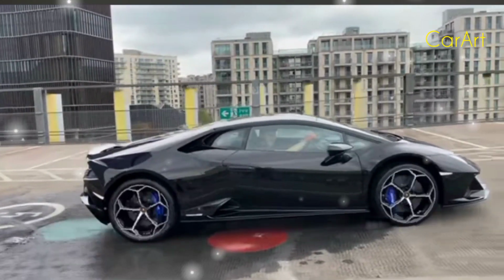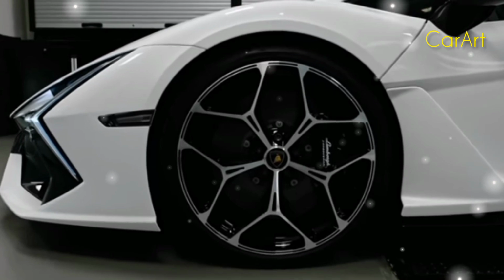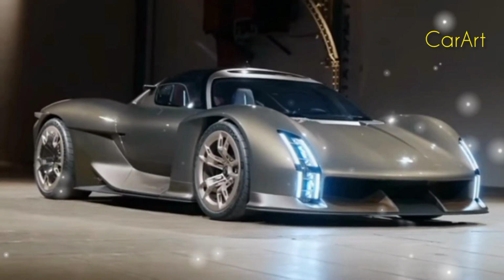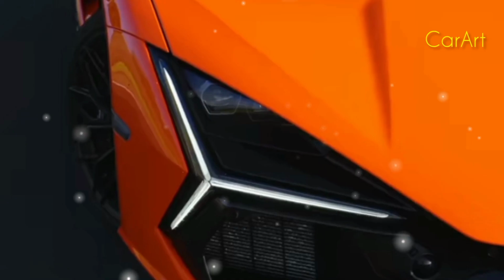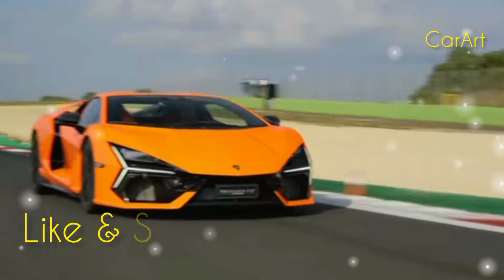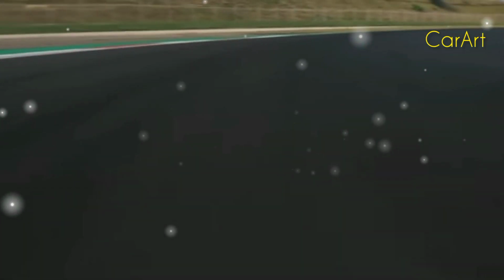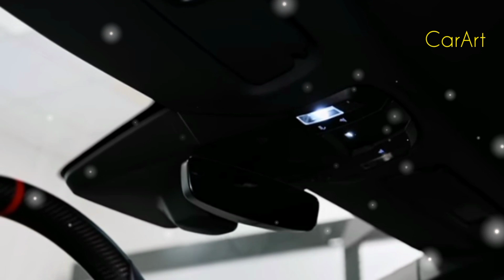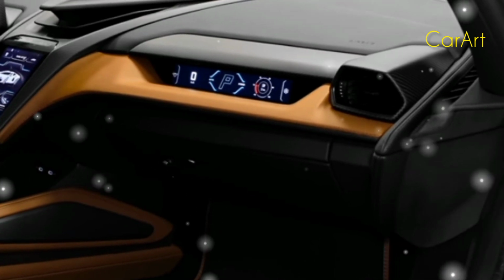Lamborghini Revuelto 2024 Review-The 1,001 Horsepower Japan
2024 Lamborghini Revuelto - New Supercar in Beautiful Details

Think of the all-new Lamborghini Revuelto as a combination of styles stretching back decades. It blends the big-nosed Murcielago with the hips of a Diablo. The scissor doors and wedge shape come from the Countach. There are plenty of nods to the past, but unlike any bull before it, the Revuelto is a plug-in hybrid. Its mid-mounted V-12 gets help from three electric motors—two on the front axle and another one mounted to an eight-speed dual-clutch automatic transmission in the rear—for a total output of 1001 horsepower. While this may cause some purists to wail, Lamborghini promises that additional electrification only enhances the supercar experience.

The price of the 2024 Lamborghini Revuelto starts at $608,358.
Special Thanks
caranddriver